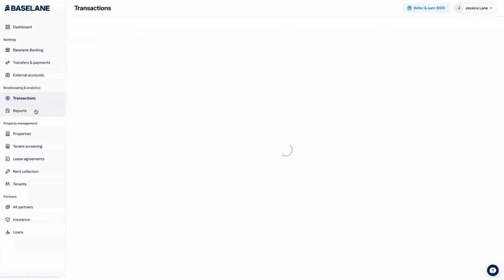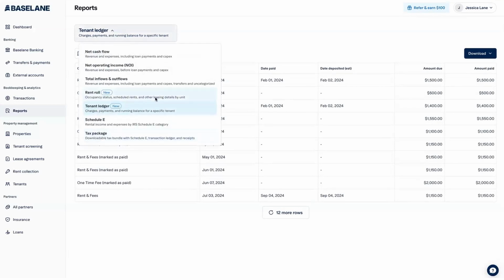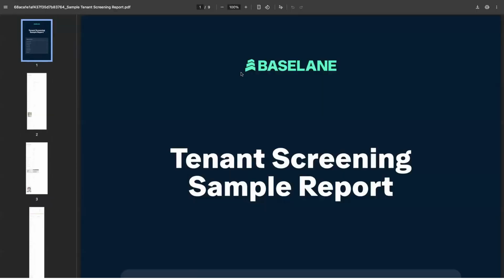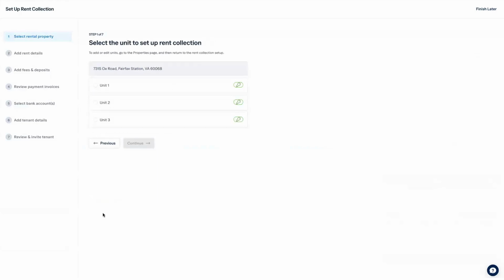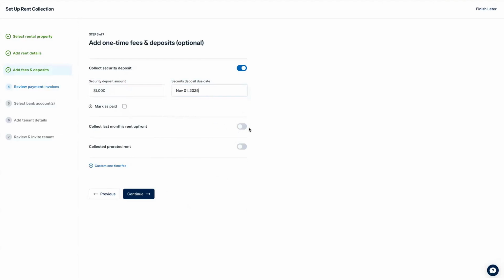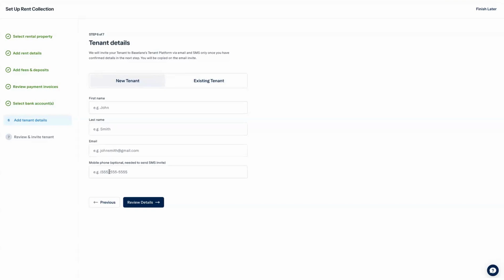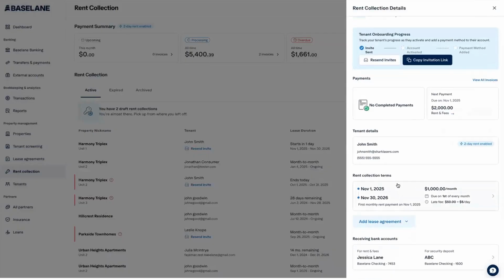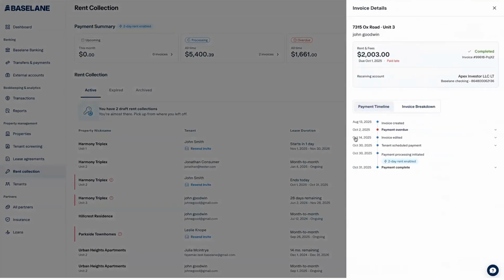Baselane Reports Tutorial: Net Cash Flow, P&L, and Schedule E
Baselane Reports give you a clear view of performance across every property. In this walkthrough, you’ll see net cash flow and NOI/P&L for the whole portfolio, then drill down by unit or property to spot where taxes, repairs, or other categories are driving results. You’ll learn how to click into any number to audit the underlying transactions, and how the Tax Package bundles categorized activity, attached receipts, and a ready-to-download Schedule E. We’ll cover current export options and the upcoming PDF download, plus tenant-level views like ledgers and rent rolls for occupancy history. To show where reporting data comes from, we’ll also speed through tenant screening, state-specific leases, and rent collection setup, including fees, autopay, one-time invoices, and mid-lease increases. You’ll finish with payment status timelines, processing times on Core vs Smart, and a quick look at what’s coming next.

0:00 Reports overview: portfolio visibility
0:33 Compare by unit or by property
0:49 Drill into categories and transactions
1:13 Tax Package overview (categories + receipts + Schedule E)
1:42 Schedule E report and export options
1:57 CSV today, PDF downloads coming
2:06 Tenant ledgers: paid vs outstanding
2:26 Rent roll: occupancy history and snapshots
2:41 Report list recap and upcoming Balance Sheet
3:04 Tenant screening setup (what’s included, who pays)
3:40 Sample screening report and results
4:40 State-specific leases and e-sign options
5:59 Rent collection setup: terms and fees
6:56 Late fees, deposits, prorates, and previews
7:57 Where rent lands and ACH/card options
8:39 Invite tenants, reminders, and status updates
9:44 Edit invoices and add one-time fees
10:28 Autopay notes and mid-lease increases
11:25 Payment summary: processing, overdue, completed
12:57 Payment timeline per invoice (from scheduled to settled)